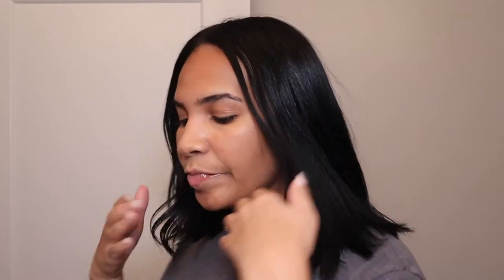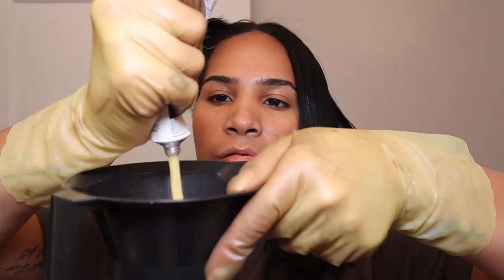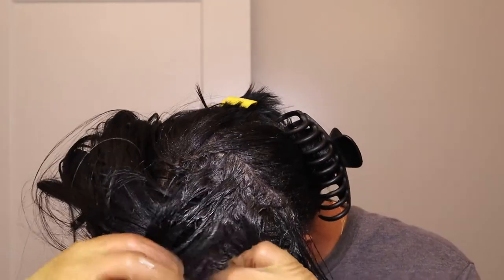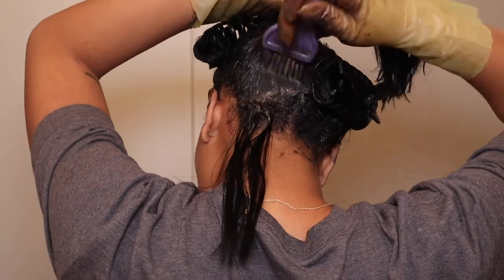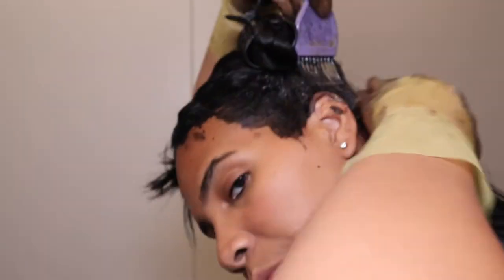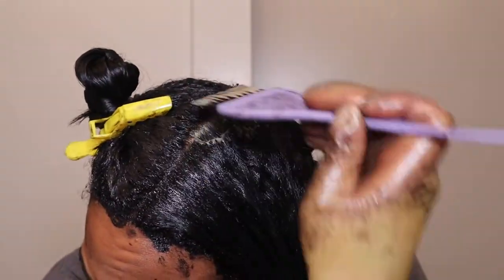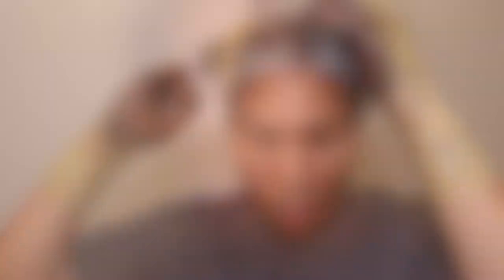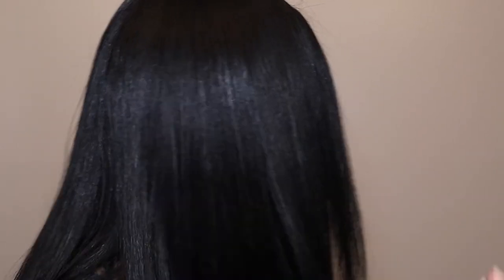HOW I DYE MY HAIR JET BLACK AT HOME | HAIR MAINTENANCE | Sierra Brooke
Hi guys! Today's video is about how I maintain my jet hair black at home. I've been doing my black color for about 8 years now so I think I've pretty much mastered my technique along with found some products that really work for me.

FAQ
Age: 26
Size: 6-8
Location: Charlotte, NC

Instagram.com/SierraBrooke